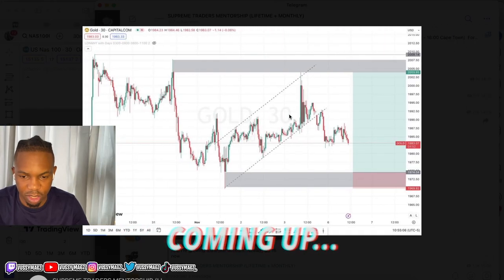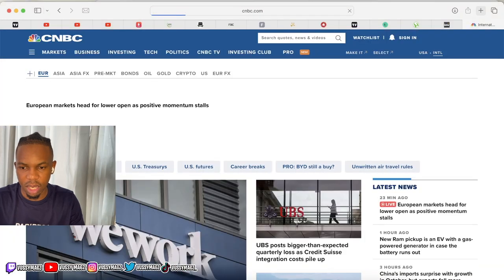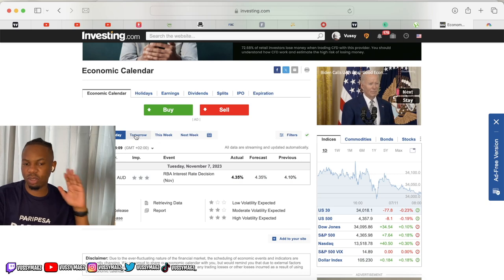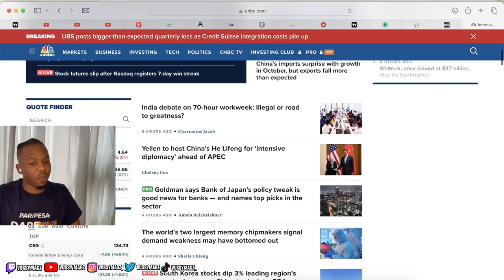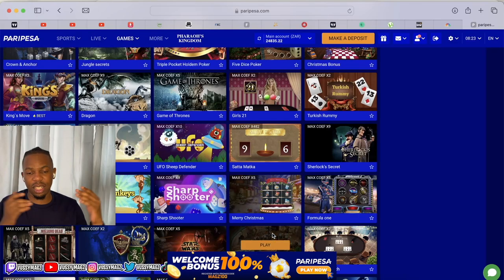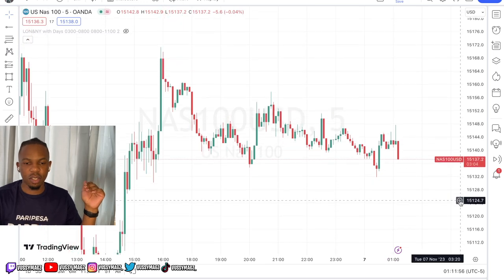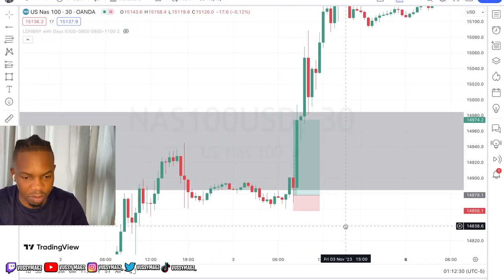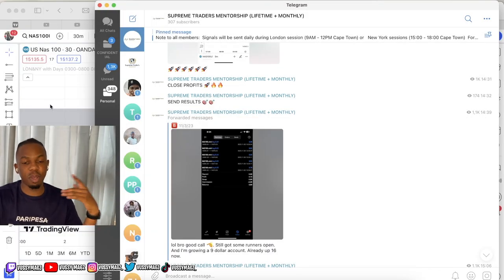How To Make Money Trading NEWS! *Step By Step Guide*